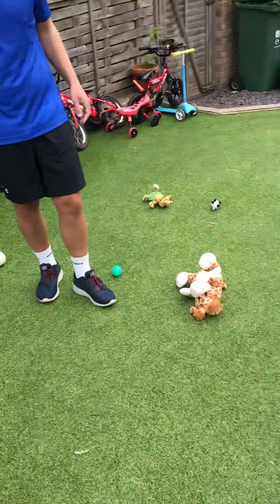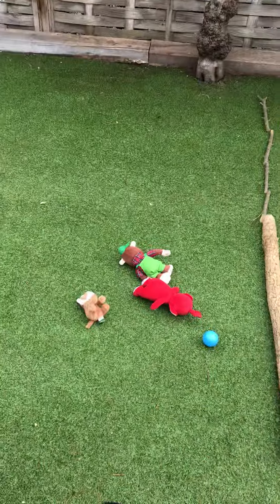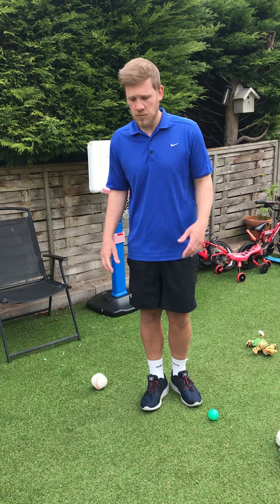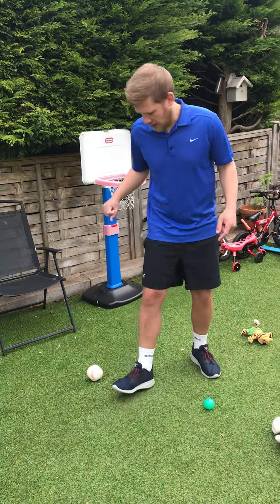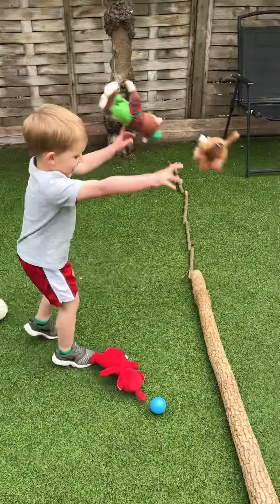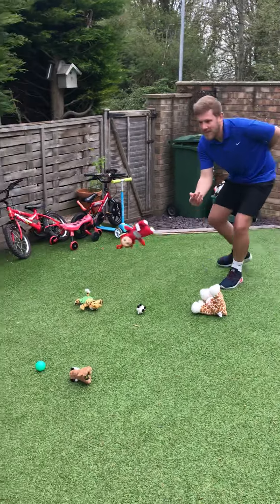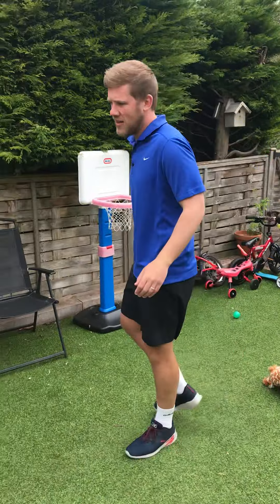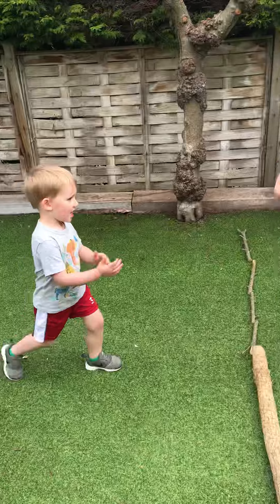08.04.2020 - Get out my back garden!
Family fun activity to be played inside and out